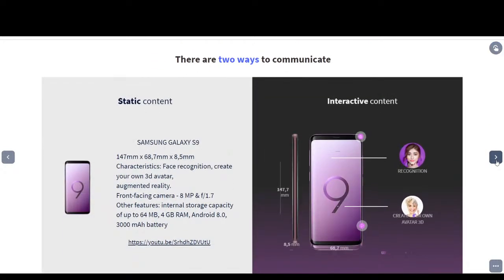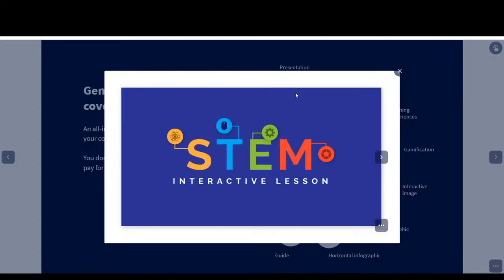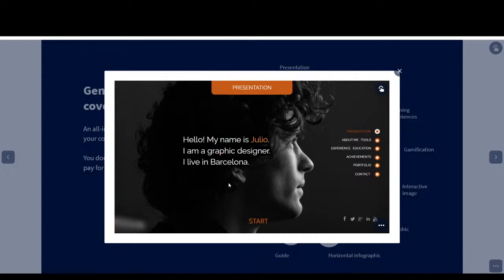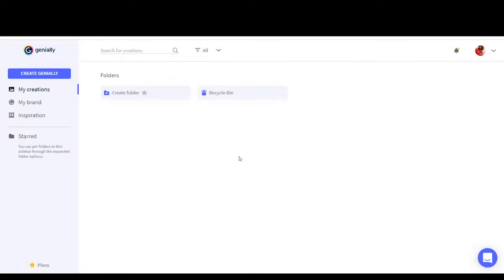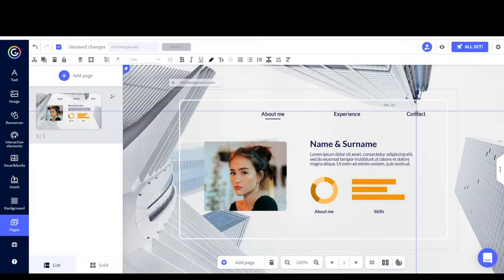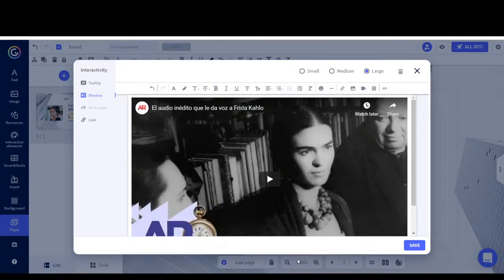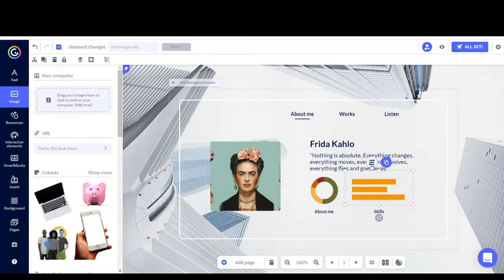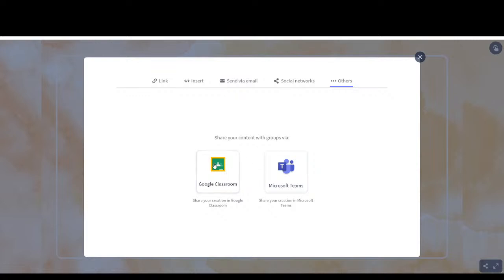Genially 101: Create your first Interactive Lesson ( Event for Google Trainers and Innovators).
What are you going to learn in this video?

► What is Genially?
► What can I use Genially for? Examples.
► Hands- on demo.
► Benefits for Trainers and Innovators, contact, and good-bye!

Genially is an online tool (software) to create interactive and animated content like presentations, infographics, interactive videos, resumes (or resumes), flow charts or interactive images..